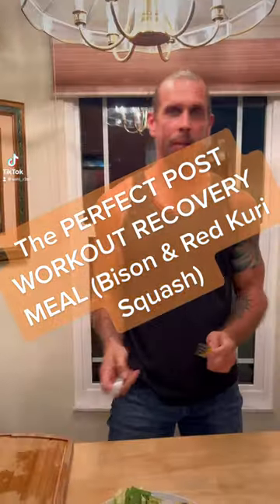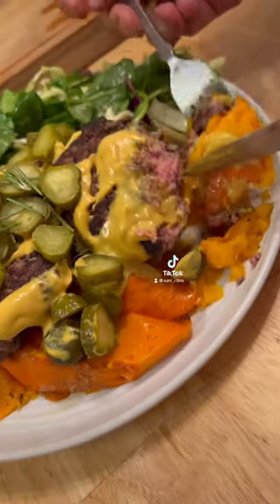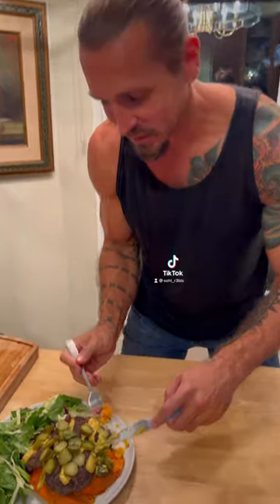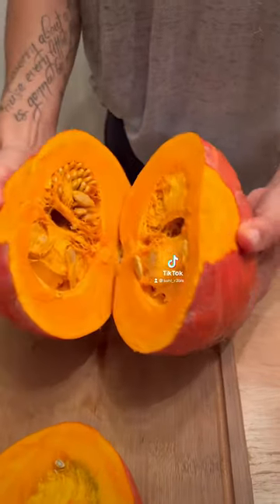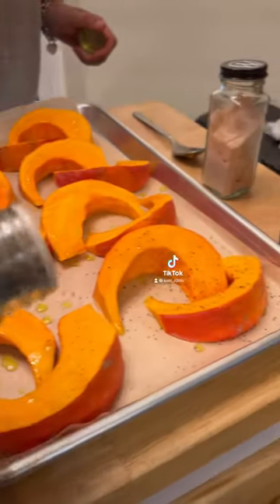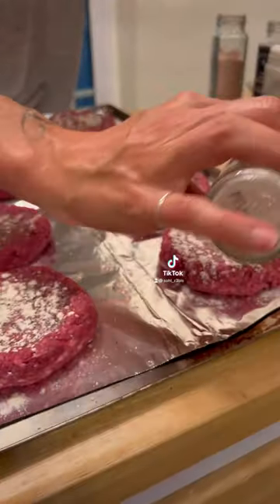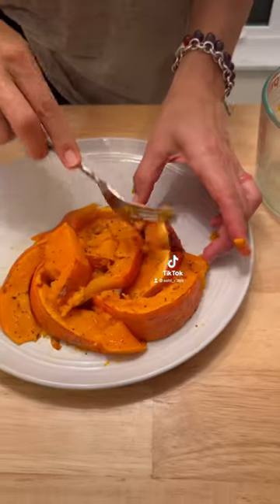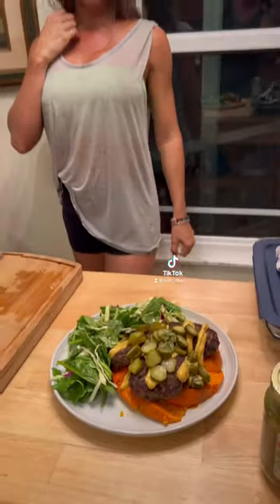The PERFECT POST WORKOUT RECOVERY MEAL (Bison & Red Kuri Squash)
INGREDIENTS:
2lbs ground bison, (1/4 lb burgers)
2 Pinches Salt and pepper
2 Pinches Garlic powder
2 Pinches Onion powder
2 pinches Thyme
Organic pickles (to top burgers)
Organic mustard (to top burgers)

1-2 Red Kuri Squash
Organic Olive Oil
Salt
Pepper

RED KURI SQUASH:
Cut squash in half, then in 1 inch wedges.
Place on parchment lined baking sheet.
Drizzle with olive oil, salt, pepper to taste.
Bake in preheated oven at 400 for 30 minutes.

BISON BURGERS:
Roll bison into 8- 1/4lb balls, flatten slightly, season.
Heat Avocado oil on griddle med/low temp.
Cook 4 min each side on high heat - don’t overlook

Place squash, burgers, then top with pickles & mustard

Prepare your favorite greens on the side.